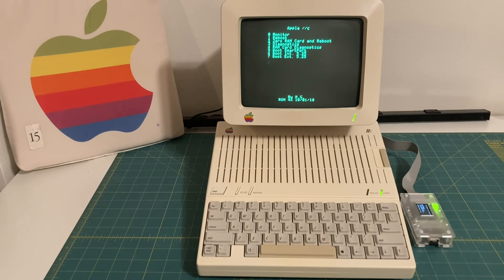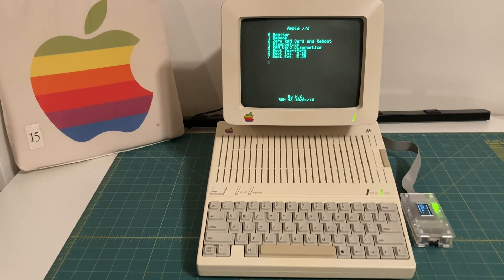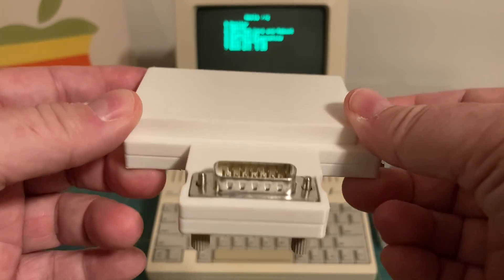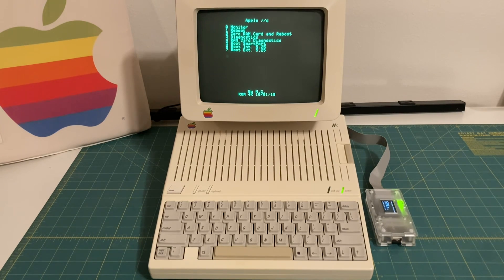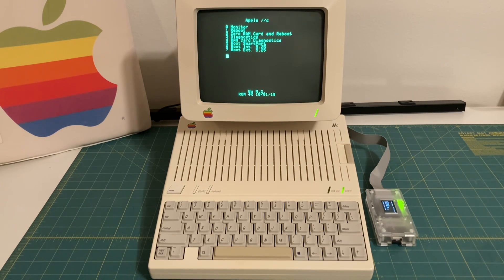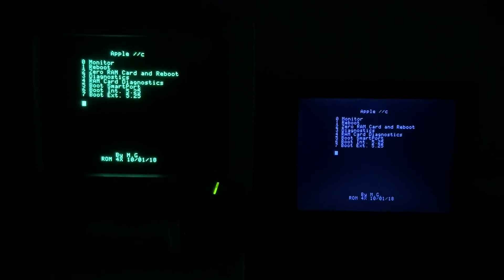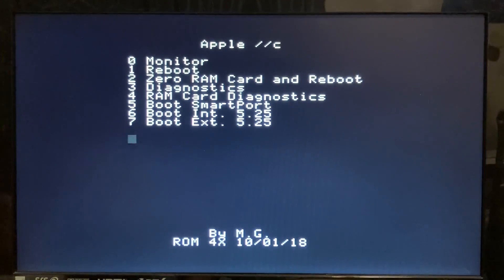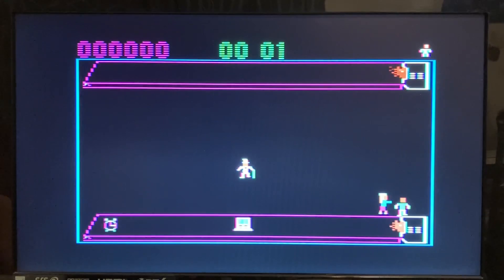Apple IIc (1984) Upgraded with HDMI in 2025 - A2C Tangy Pack FPGA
Let's check out my retro Apple IIc personal computer from 1984 that was purchased brand new by my grandparents back in the day and how I came to own it years later, plus getting HDMI (DVI) and VGA video out thanks to Rob Kim's A2C TangyPack Tang Nano 9K FPGA.

Rob Kim's A2C TangyPack provides both HDMI and VGA output for your NTSC Apple IIc, Apple IIc+, or Laser 128 and plugs into the video expansion port of the Apple IIc/IIc+ and is powered from the port itself. It is a scan doubling device that will take the 560x192 video of the Apple IIc and upscale the video to ~640x480 (720x480 @ 28.63MHz pixel rate) video resolution supported by most modern video monitors.

The Tangy Pack has three buttons that provide the following functions:

- Scanline effect: On or Off
- Color mode: Color, Mono Green, Mono Amber, or Mono White
- Border: Off, White, Blue, Green

--- Video Timestamps:

0:00 - Intro: A2C Tangy Pack by Rob Kim - HDMI (DVI) and VGA video out on a Apple IIc in 2025
0:26 - When did I get my Apple IIc computer?
1:23 - Kanas Fest 2023 and 2024: What is the A2C Tangy Pack?
1:51 - An upclose look at the Apple 2c Tangy Pack hardware
3:02 - Taking a look at the parts needed for the Apple IIc Tangy Pack
3:31 - What are the specifications and what the A2C Tangy Pack does
5:29 - Connecting the TangyPack to my Apple IIc computer
5:54 - Side by side comparison with original green CRT screen and a HDMI monitor
6:55 - Technical difficulties and a quick HDMI monitor swap
7:19 - Loading Retro Fever using the FloppyEMU by BMOW Big Mess O' Wires
7:38 - The different screen options with scanlines, green, amber and white colors
8:16 - Apple II Forever!!!

--- Channel Links

--- Build Of Materials (BOM)

DigiKey Parts BOM (tactile switches, VGA D-Sub and 15 pin D-Sub connector, screw terminals):

Tang Nano 9K:
Purchase on Amazon or another online source

Quantity 5 - M3 x 5 x 4 heat inserts:

Quantity 5 - M3 x 8mm flat head screws for the case:

--- Video Links